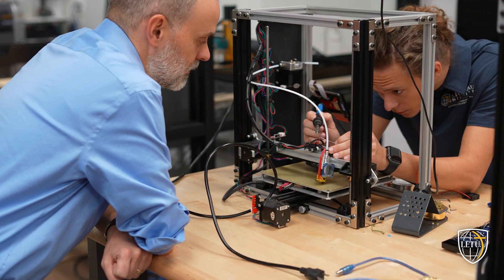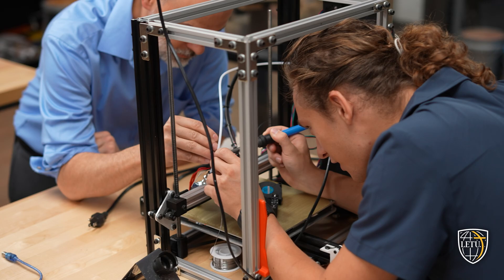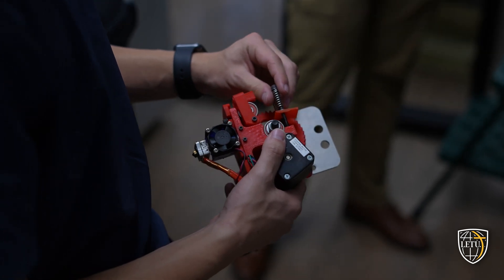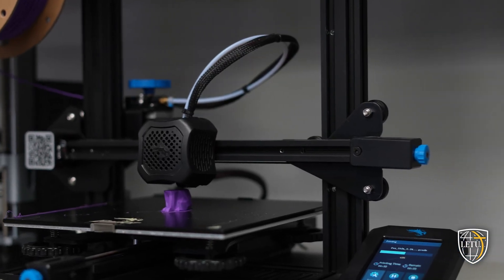Maker Lab - School of Engineering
The Maker Lab is a premiere lab space for builders, designers, and creators to make their dreams come to life. From rapid prototyping and development to 3D printing, senior engineering design projects, or helping any area of our campus community turn their dreams into reality, this is what hands-on learning looks like.